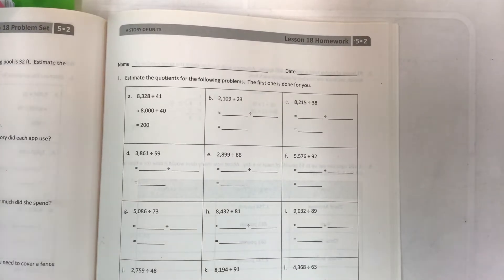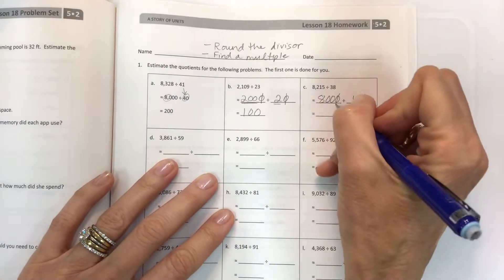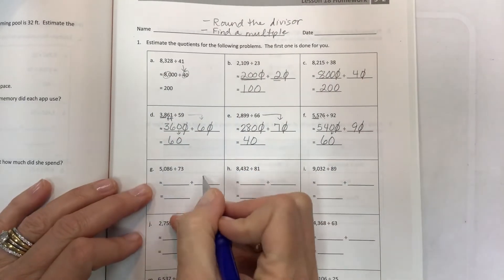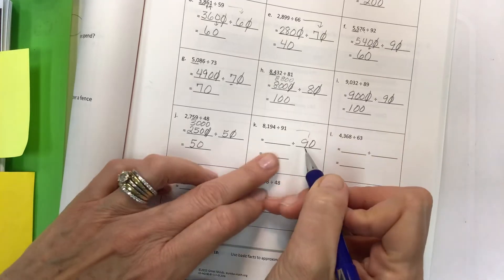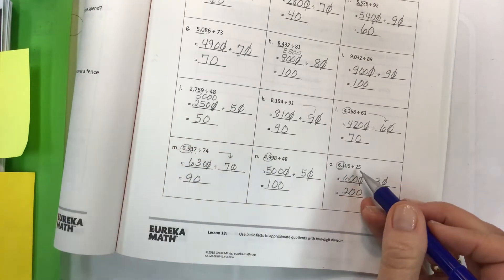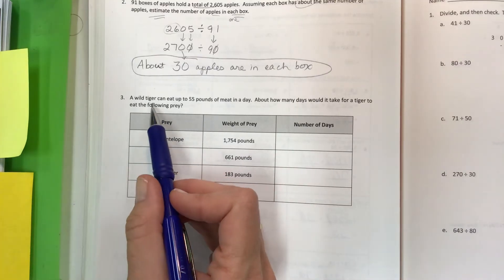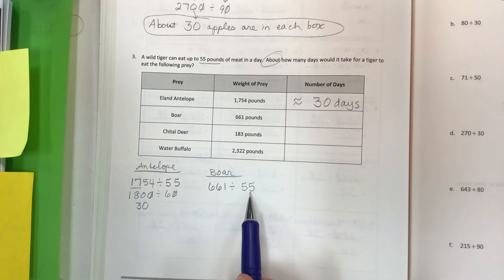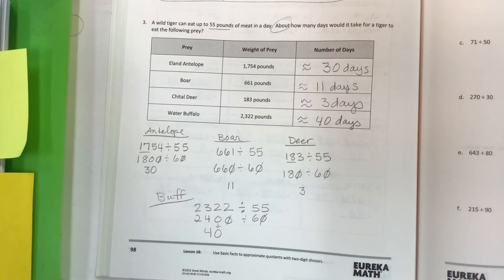Eureka math grade 5 module 2 lesson 18 homework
Use basic facts to approximate quotients with two digit divisors, help students, help teachers, help parents